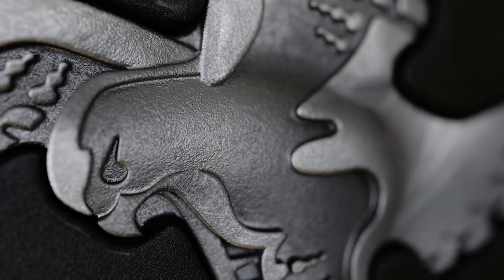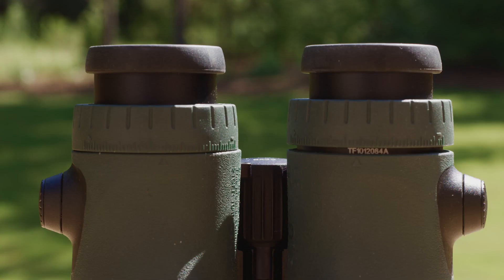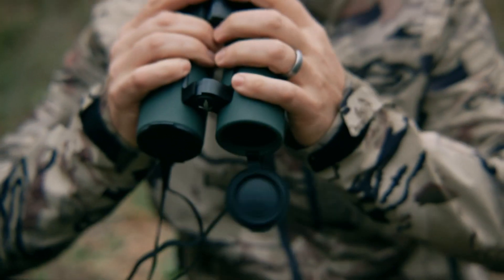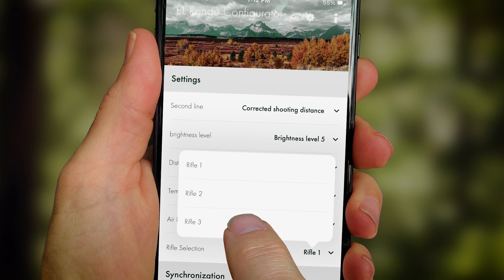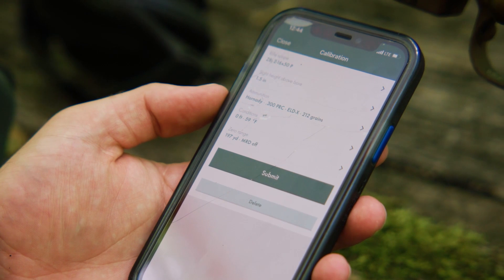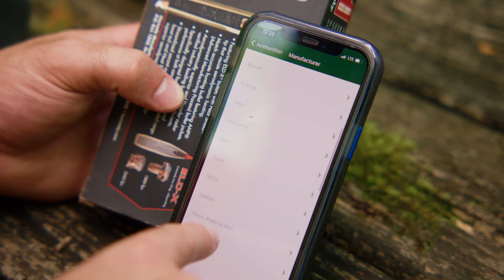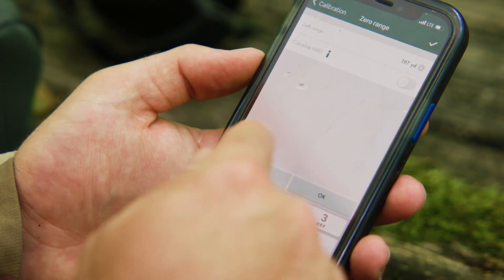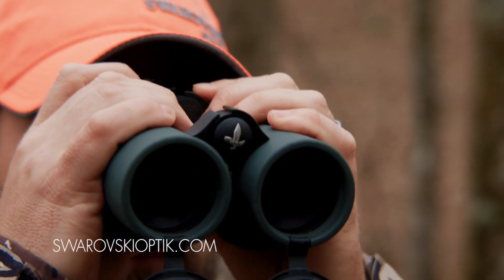Swarovski Optik EL Range with Tracking Assistant How To Video on App Settings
Tutorial on the EL Range with Tracking Assistant learn the App settings.